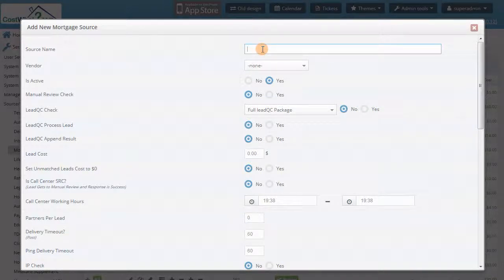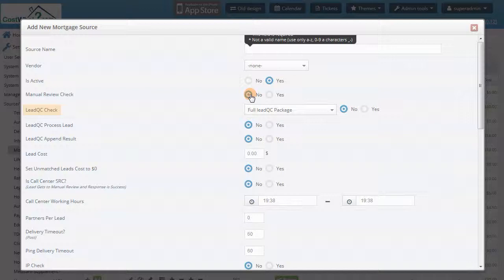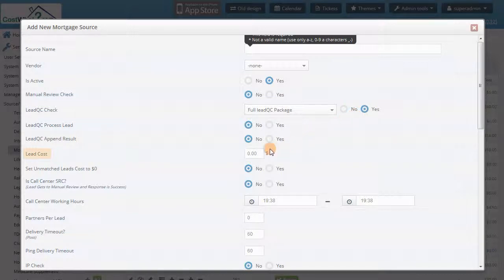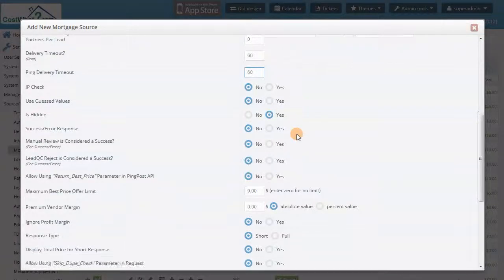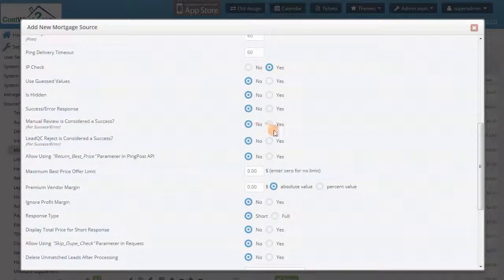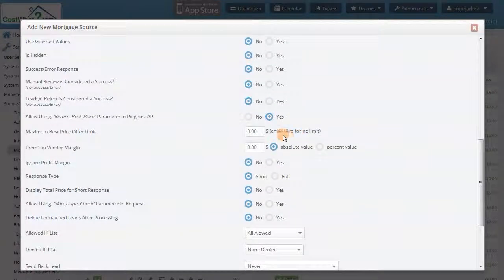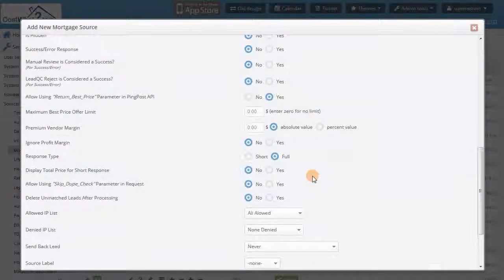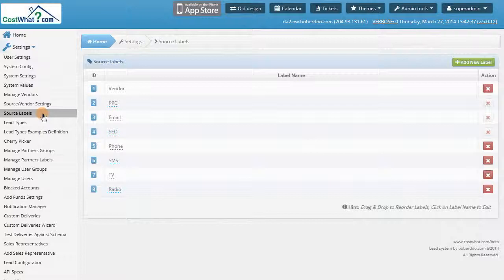How To Manage Sources Part 2 | boberdoo Lead Distribution Software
Interested in learning more?

This video is the second of two explaining sources, an important variable of your system. It covers adding and managing sources as well as the various tools available. boberdoo.com produces lead distribution systems that allow you to track, manage, route and bill leads/calls based on custom business rules you create.

boberdoo.com is an expert in leads generation and management systems. We specialize in lead generation software for companies that sell internet leads and phone calls.  Our system handles all aspects of a lead company's back office from lead distribution, call routing, ping post and accounting to lead returns and vendor management.

747 North LaSalle Street, #210
Chicago, IL 60654